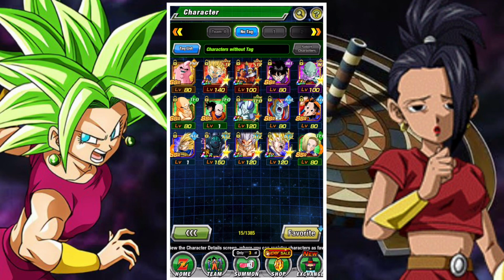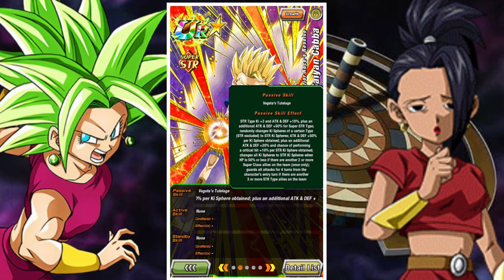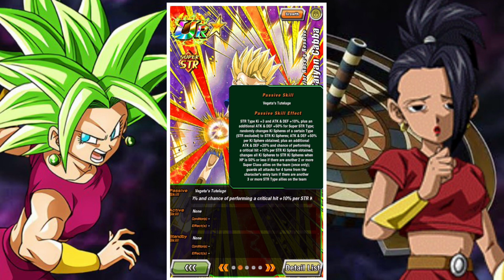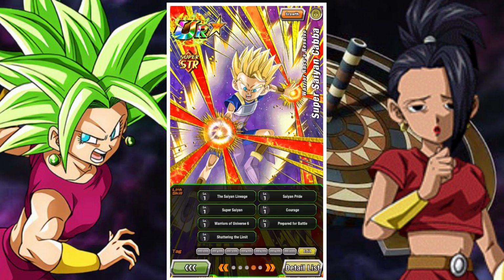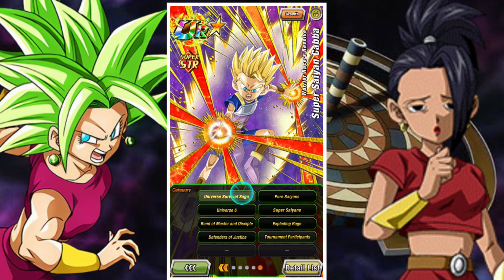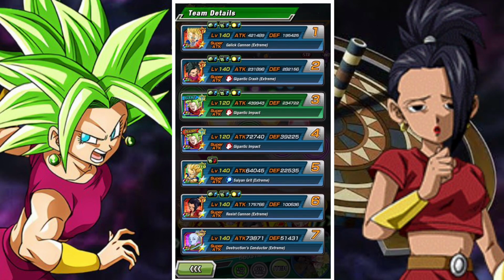WARRIOR RACE’S RESOLVE: 55% STR SUPER SAIYAN CABBA EZA REVIEW: DBZ DOKKAN BATTLE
In this video we take a look at how the STR Super Saiyan Cabba unit performs after their Extreme Z Awakening in DBZ Dokkan battle at 55% in the hidden potential system.